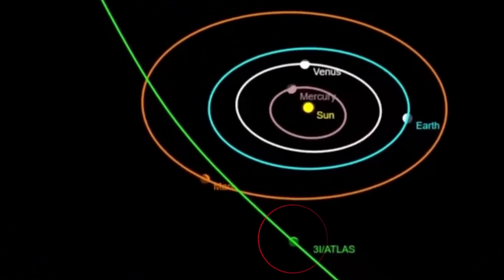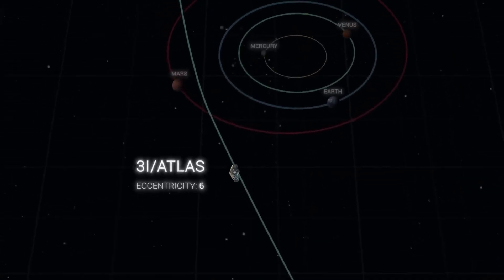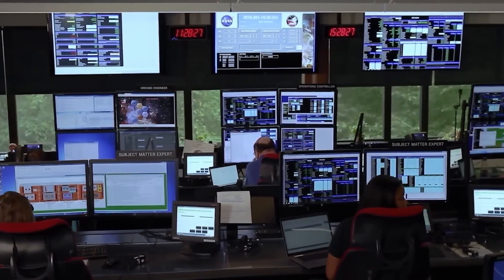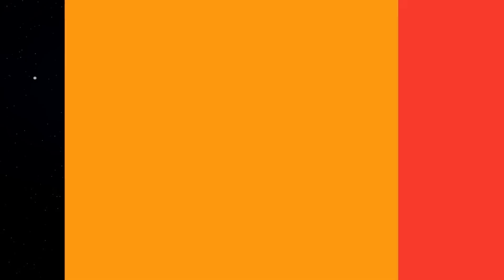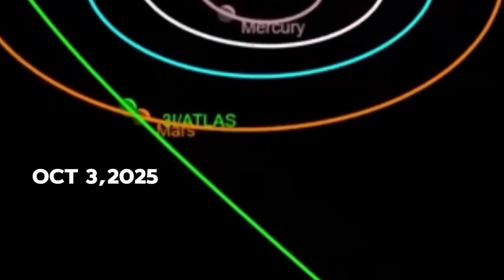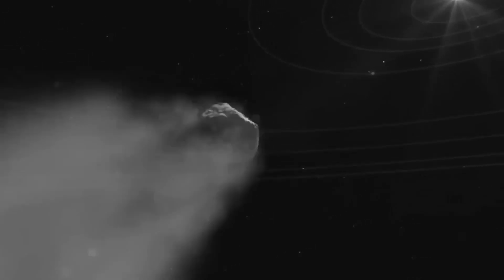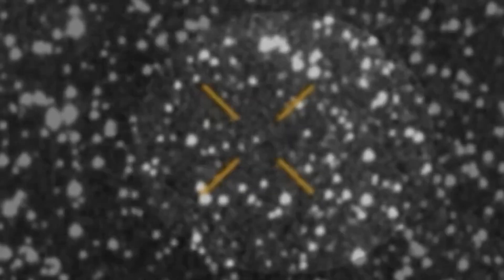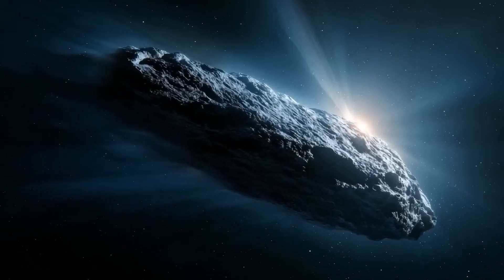Could 3I/ATLAS Be Sending Us A Signal?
This video explores the mystery of 3I/ATLAS, an interstellar object discovered entering our solar system in 2025. We dive into the scientific debate surrounding its unusual brightness and origin.

Is 3I/ATLAS an alien probe or merely a comet? We examine the interstellar object 3I/ATLAS, its mysterious brightness, and what scientists say. Explore the debate between the 'self-illumination' theory and natural comet explanations.

You will learn about:
- The unique trajectory and orbital eccentricity of 3I/ATLAS, indicating its interstellar origin.
- Harvard astrophysicist Avi Loeb's 'self-illumination' theory, suggesting the object generates its own light and its implications, including the immense power required.
- The counterarguments from most astronomers who believe 3I/ATLAS is a natural interstellar comet, exhibiting classic cometary behavior.
- How spectroscopy is used to analyze the object's composition, revealing pristine ice and other comet-like materials.
- Key upcoming observations, including those from the James Webb Space Telescope and the Mars Reconnaissance Orbiter, that will help resolve this ongoing cosmic mystery.

0:00 Introduction to 3I/ATLAS and its unusual trajectory
3:15 The 'Self-Illumination' Theory and its energy demands
6:40 Counterarguments: Is it just a comet?

At Roropinono, we aim to spark your curiosity about the universe. This discussion will deepen your understanding of how scientific hypotheses are formed, debated, and refined through new evidence, and challenge your perception of interstellar objects.